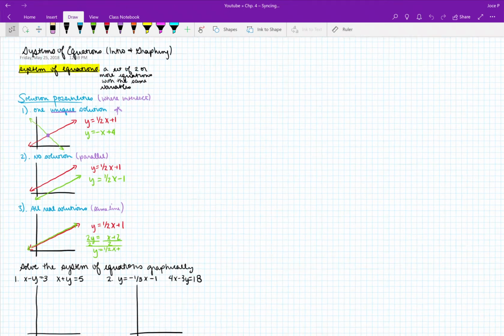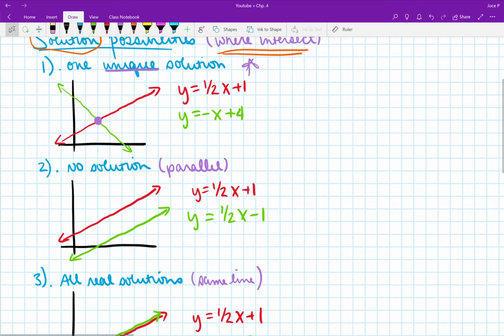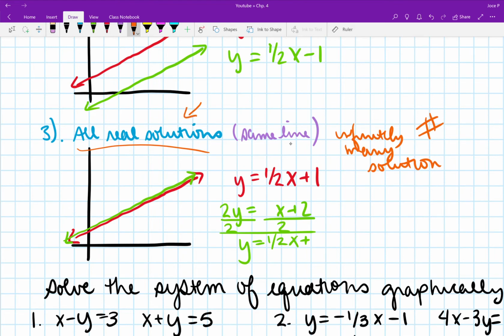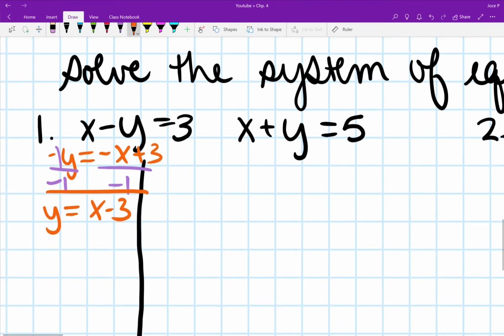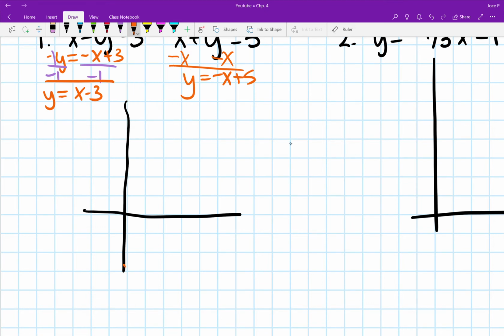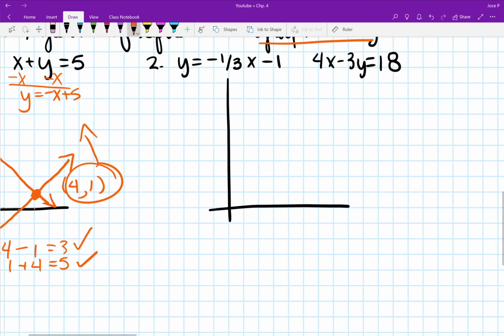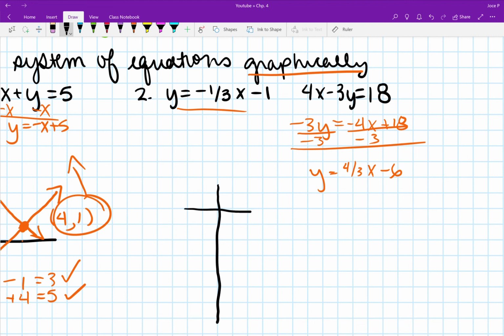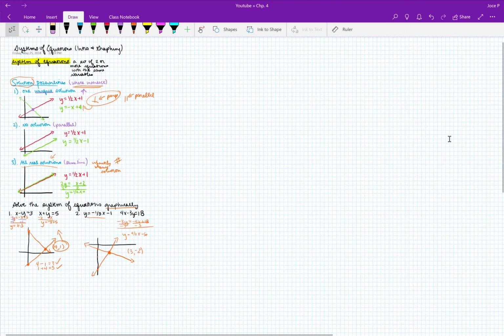Systems of Equations Intro & Graphing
An introduction into systems of equations and solving them graphically. Algebraic methods for solving in the following videos.